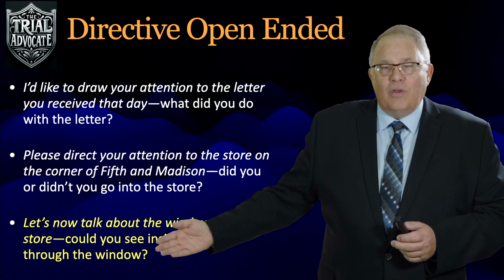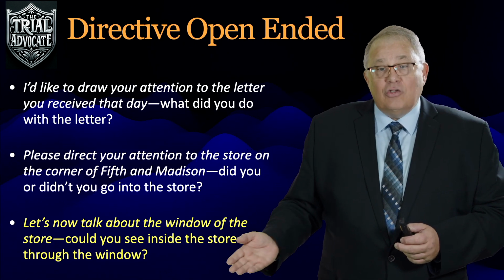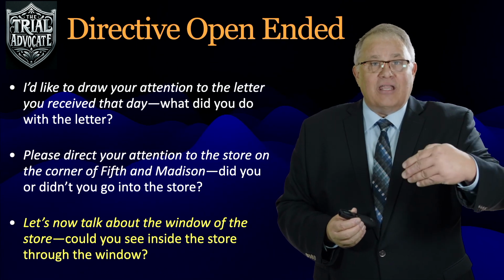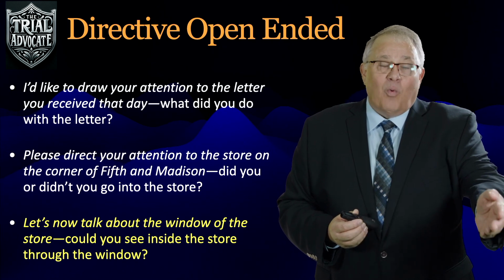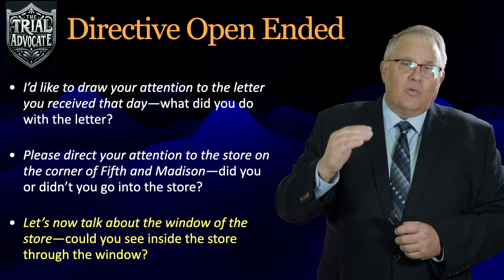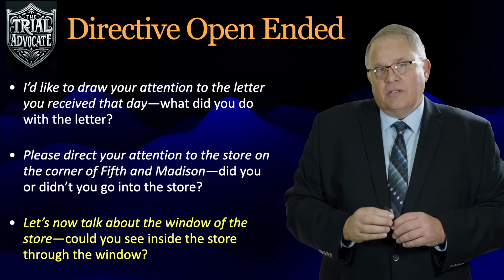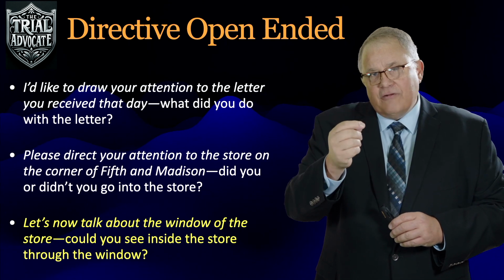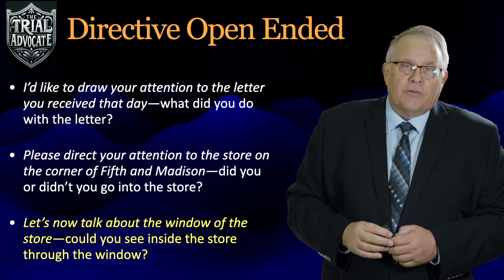Asking Open Ended Questions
Professor Rose lays out the basics for asking open ended questions. This is one of several videos that will accompany the 4th edition of Fundamental Trial Advocacy. Enjoy!